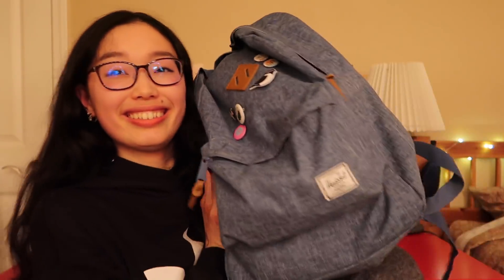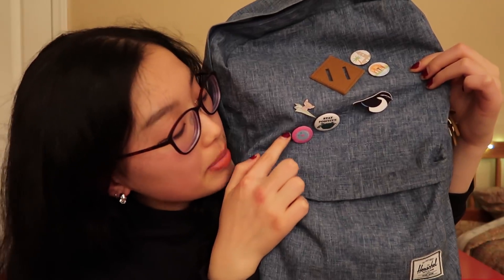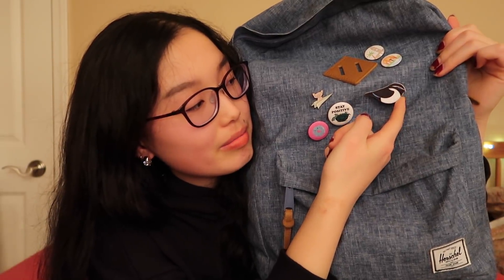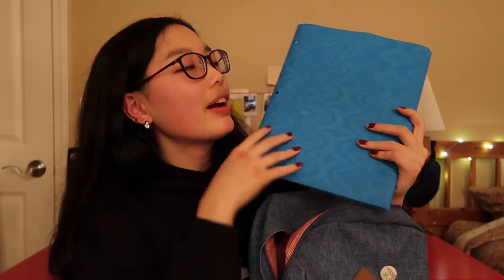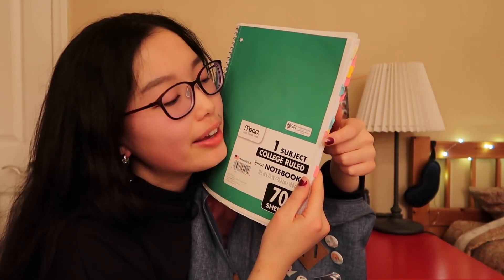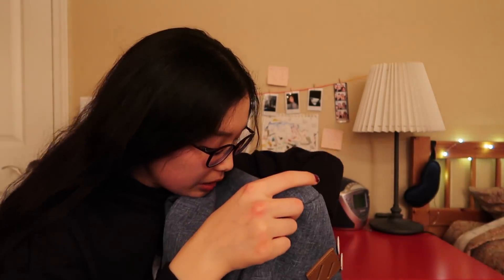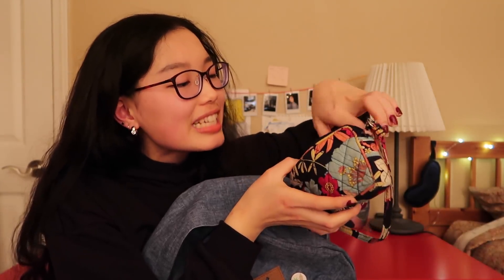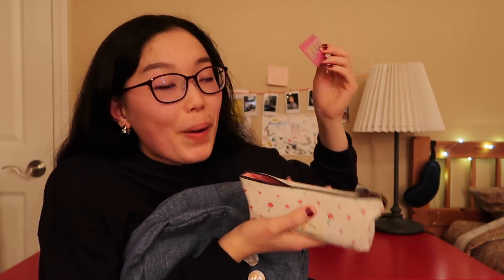what’s in my backpack 🎒 for college!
hello hi hey what’s poppin what’s the haps

i’m back with a video and i did a video that’s been requested for the longest time !!! a wHAT’S IN MY BACKPACK !!! this is everything i usually carry with me on a day to day basis and i hope u enjoy it :) !

also my room is almost complete !!! maybe a room tour soon? ;)) i’m digging this new set up 🌠

i’ve got some midterms coming up and i’m just preparing myself for the hours of studying imma have to do but hey if i have cute stationery and the power of lofi hiphop radio and tea or espresso by my side then i can do anything!!! let’s frickin do this !